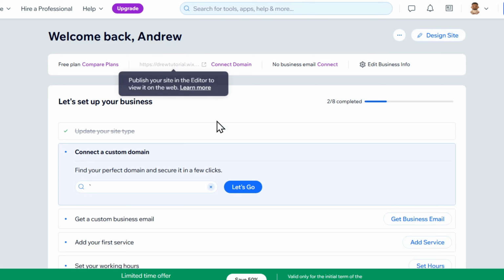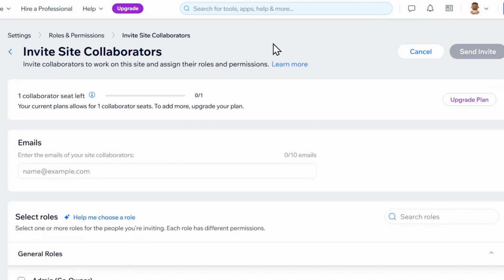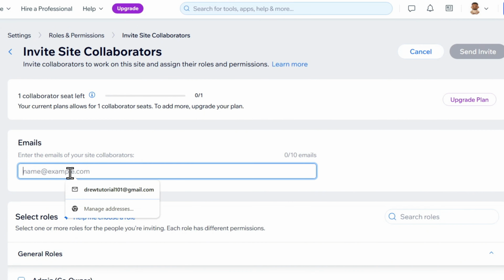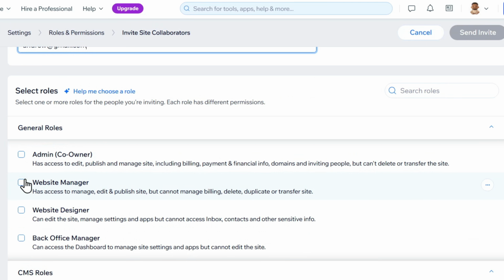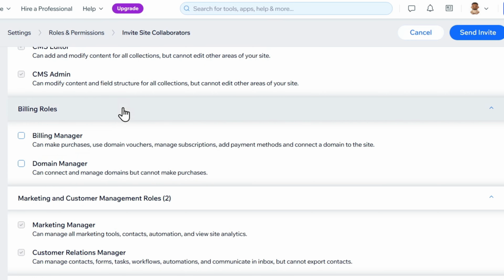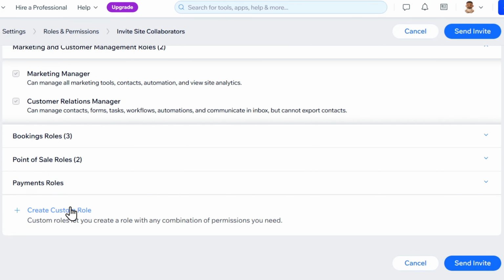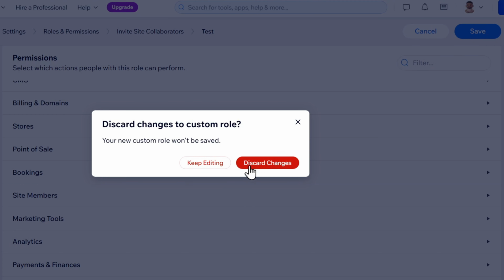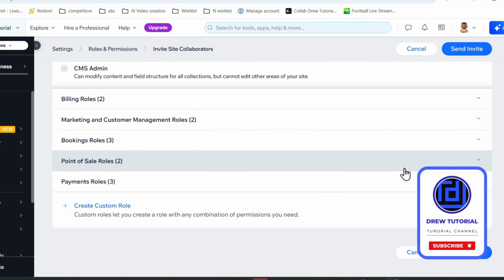Add Collaborators to Your Wix Website – Roles & Permissions Wix Tutorial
How to invite collaborators on Wix (2026 tutorial) — In this step-by-step guide, I’ll show you exactly how to add team members and manage permissions inside Wix.

If you’re working with a designer, developer, marketer, or virtual assistant, Wix makes it easy to invite collaborators and control what they can access. In this tutorial, you’ll learn how to send an invite, assign roles, and customize permissions so your website stays secure and organized.

In this video, you’ll learn:

How to access Roles & Permissions in Wix
How to invite collaborators by email
How to assign predefined roles
How to create custom permissions
Tips for secure website collaboration

Popular searches related to this topic include:

how to invite collaborators on wix 2026
wix roles and permissions tutorial
add team member to wix website
wix collaborator access settings
wix website management guide

This guide is beginner-friendly and perfect for small business owners, agencies, freelancers, and teams managing a Wix website.

On Drew Tutorial, I focus on clear, practical tech tutorials that help you build and manage your website confidently and efficiently.

Check out our related videos to improve your workflow and website management skills.